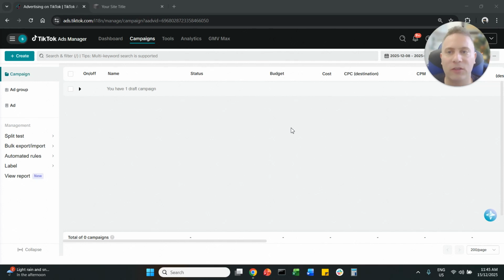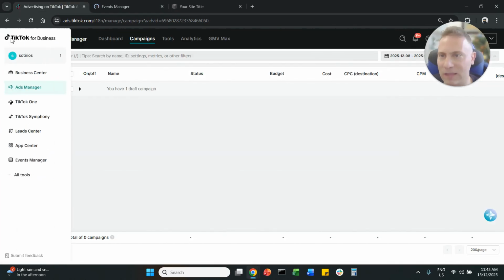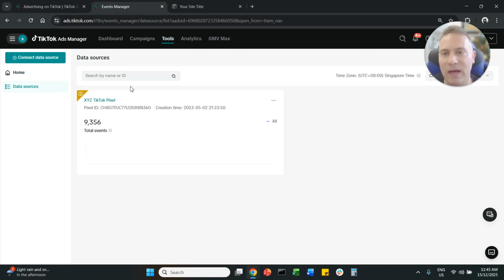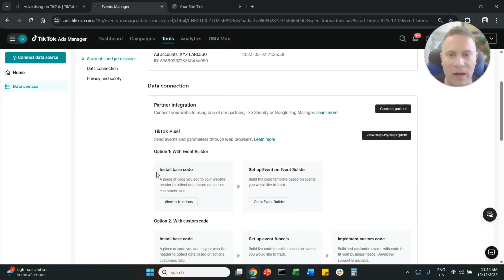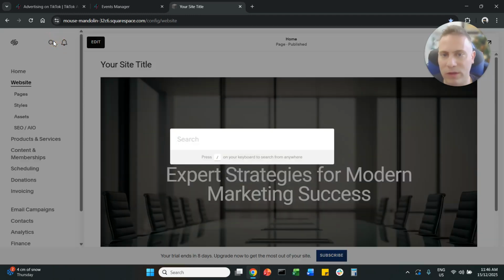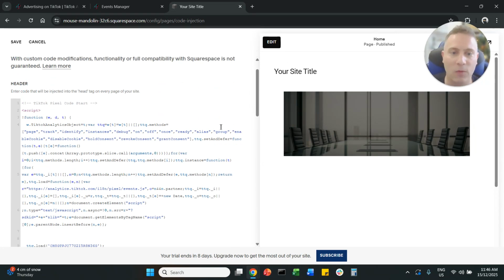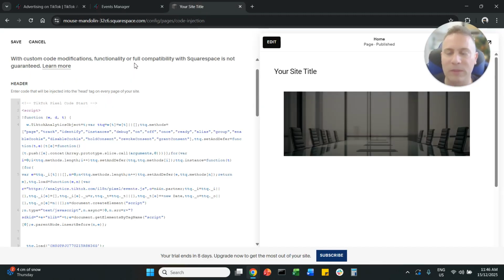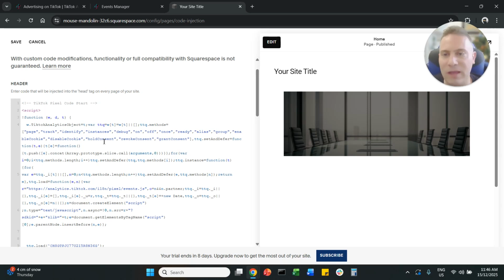Install TikTok Pixel on Squarespace (Directly)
How to Install TikTok Pixel on Squarespace (Directly):

1) Login to TikTok Ads Manager
2) Navigate to Events Manager (under Tools)
3) Select Data sources
4) Click on your TikTok Pixel
5) Scroll down and select View instructions under Install base code
6) Copy TikTok Pixel tracking code
7) Login to Squarespace
8) Use the search bar and search for Code Injection
9) Select Code Injection
10) Paste the TikTok Pixel under Header and save